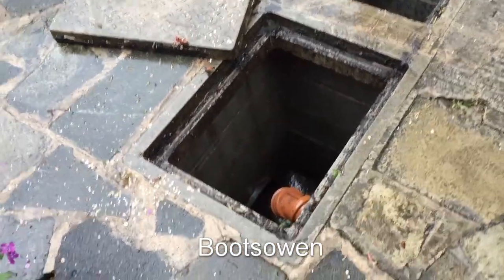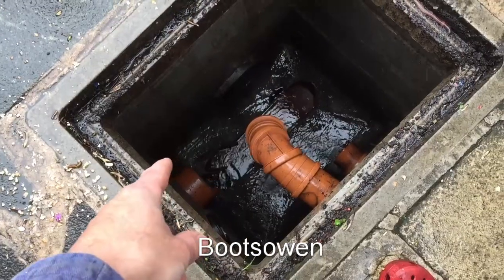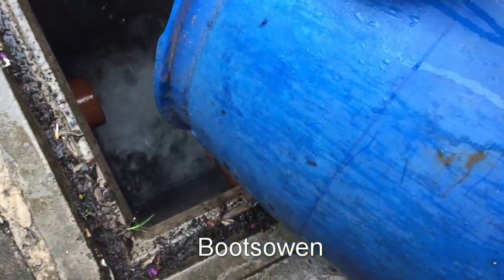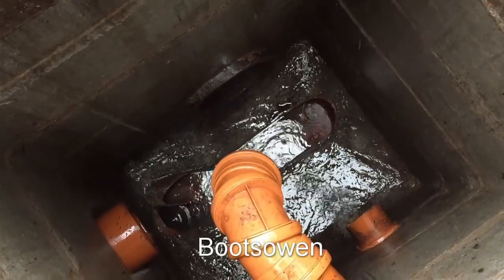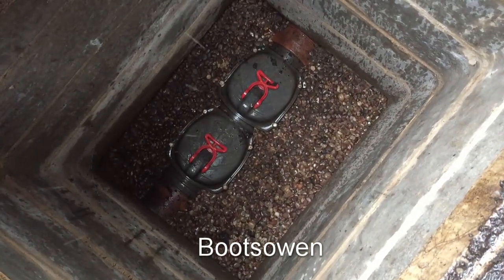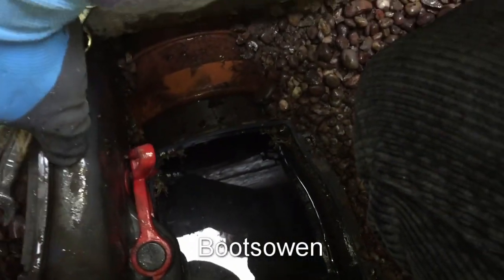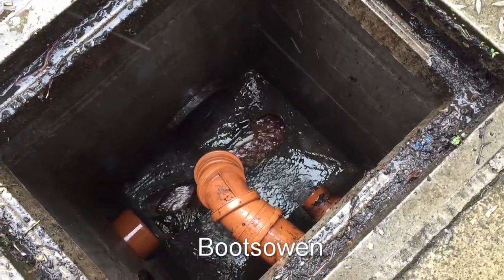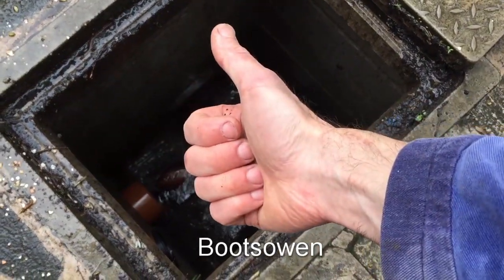Sewer anti-backflow valve check | flood valve | one way trap | wastewater maintenance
Disassembly and checking of my drains. Sewerage maintenance. underground drainage

110 mm anti flood valve

160 mm anti flood valve

to make a double valve you can put two in line.

you may also need a slip coupling
110 mm
160 mm